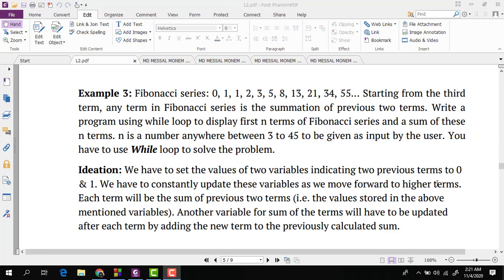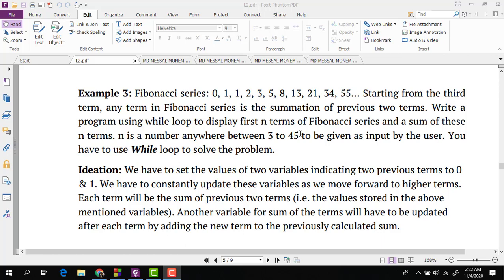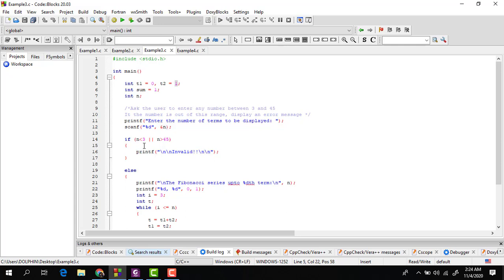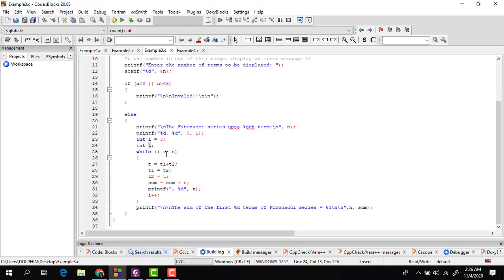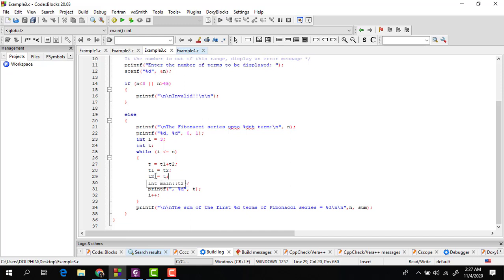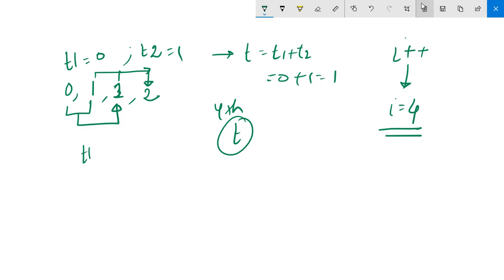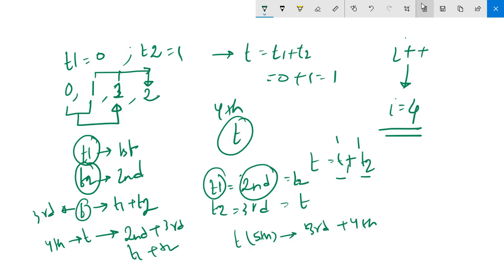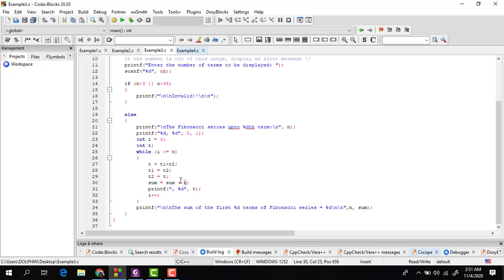CSE 162 | Computer Programming Laboratory | Experiment 2 | Video 4